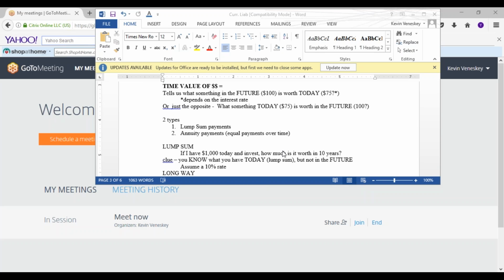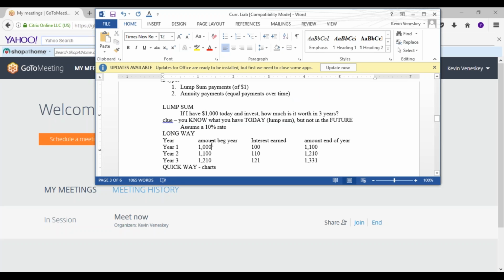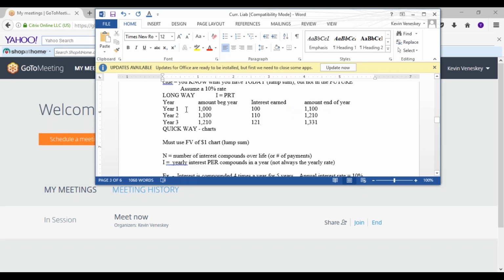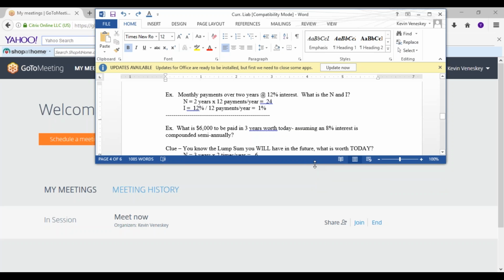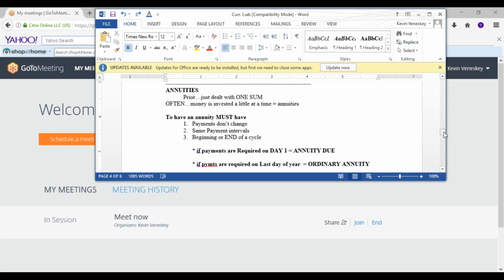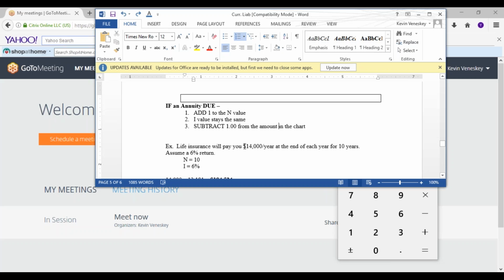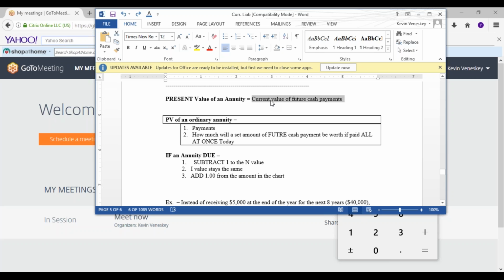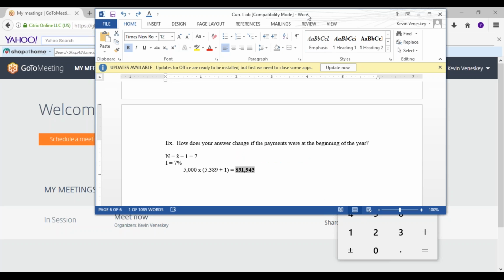Accounting 101 - Before week 12 part 2 - Time value of money